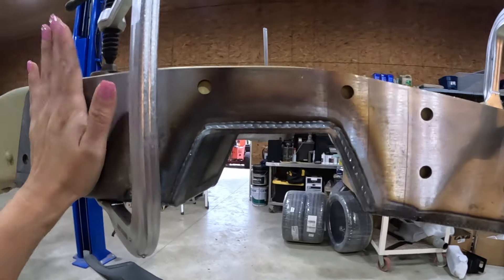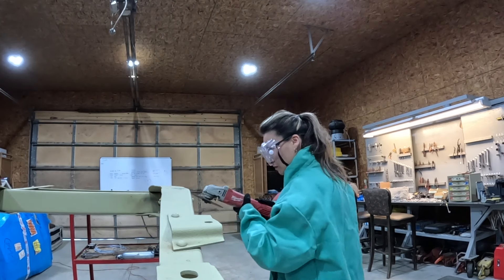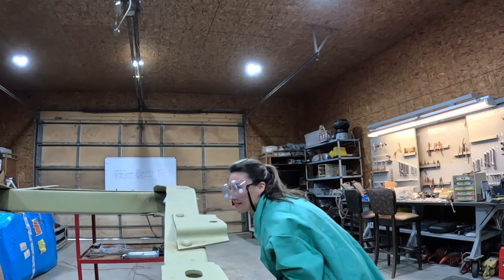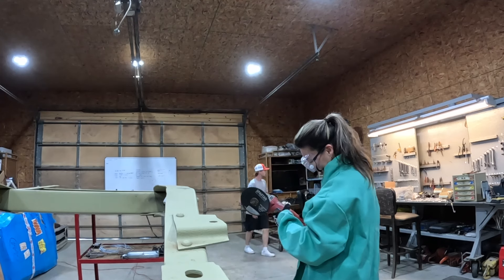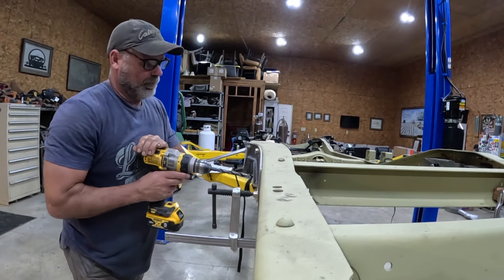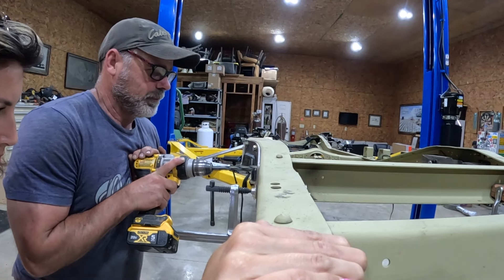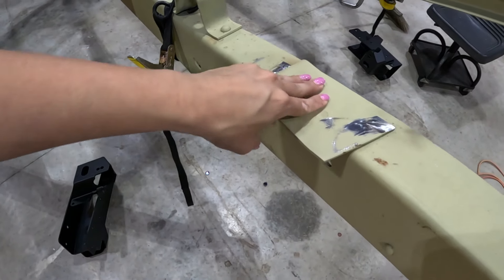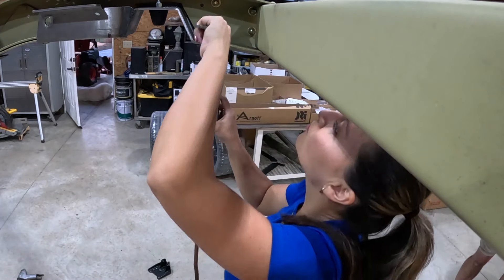FIRST PROJECT UPDATE CHEVY C10 C-NOTCH WITH DSE BOLT ON KIT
Here is an update on my first restoration project 1972 Chevrolet C10 pick up using the bolt on Quadralink Suspension kit from Detroit Speed. Simply and easy to use bolt on kit to C-notch my long bed frame with a template to help get the right position and great instructions manual allowed me to do my very first c-notch!